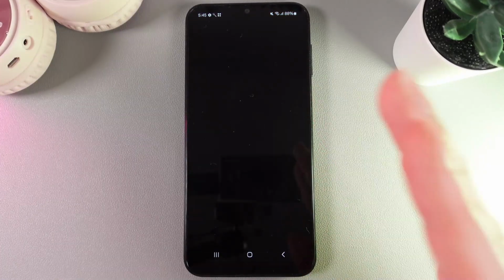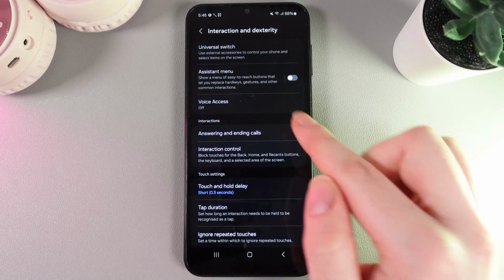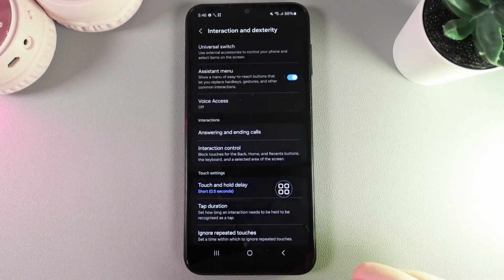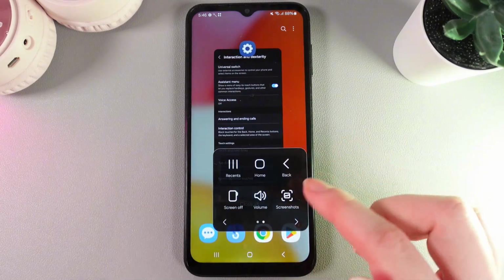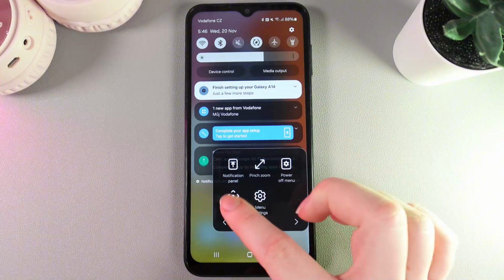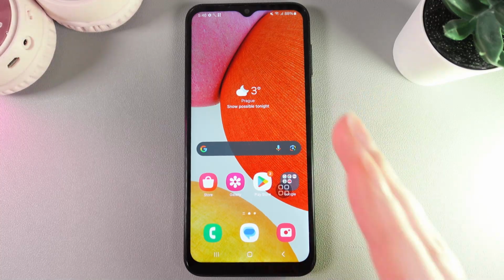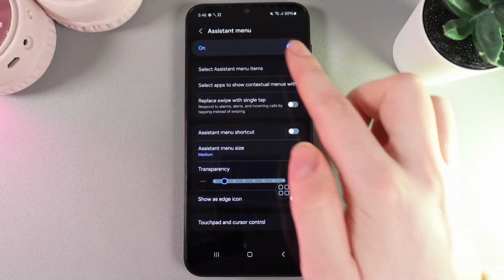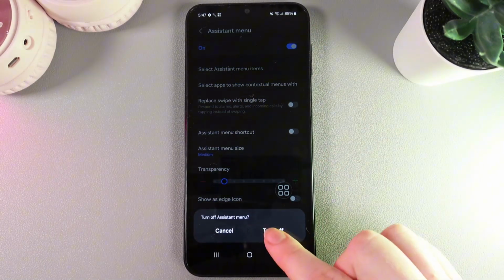Samsung Galaxy A14 — How to Enable or Disable Assistant Menu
The Assistant Menu on the Samsung Galaxy A14 is a floating shortcut panel that gives fast access to key actions like the Home button, Volume controls, Notifications, Screenshots, and more. This video explains how to enable or disable the Assistant Menu, customize shortcuts, and improve accessibility or one-handed use.

Perfect for users who want easier control of their device without relying on physical buttons, especially when the Home or Side button is not working properly.

This video also covers the following topics:
👉 Samsung Accessibility Features
👉 Quick Shortcut Menu on A14
👉 Customize Assistant Menu Buttons
👉 Improve Device Control & Navigation